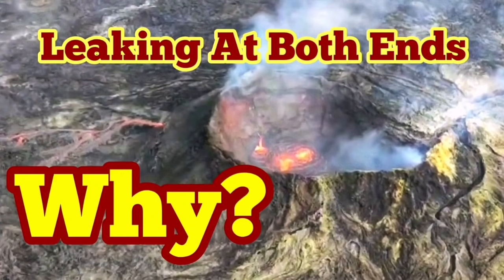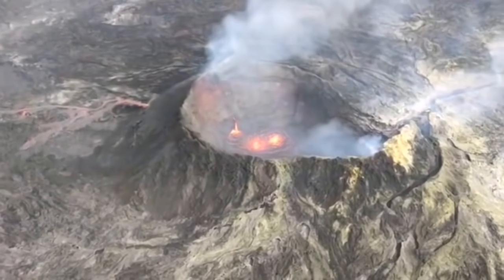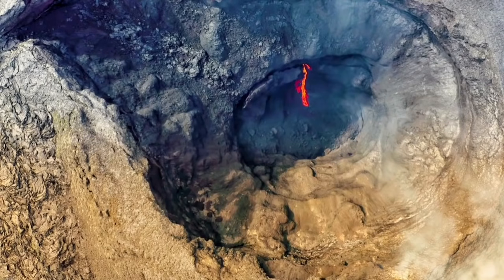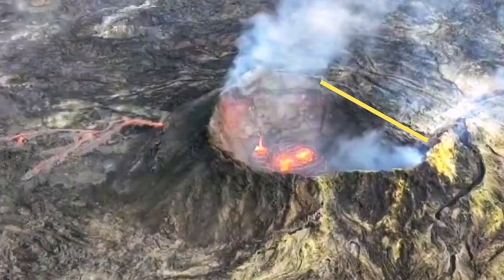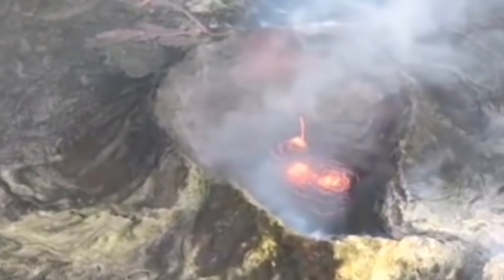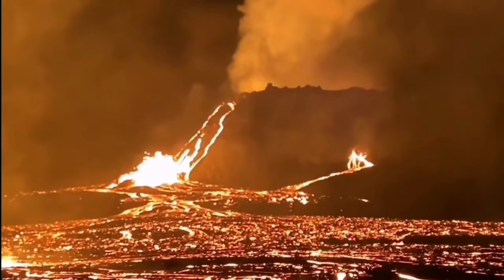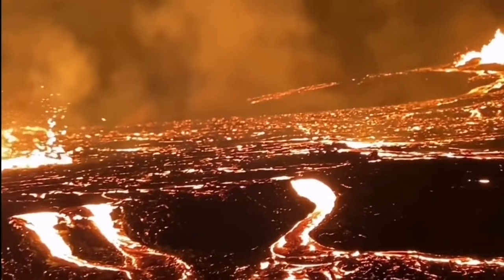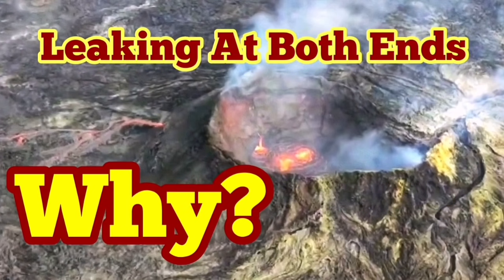Leaking At Both Ends! Why?/ Iceland Fagradalsfjall Geldingadalir Volcano